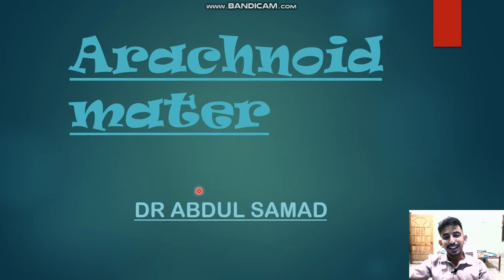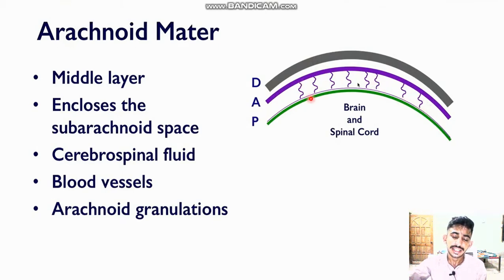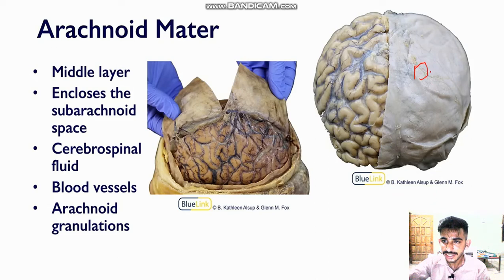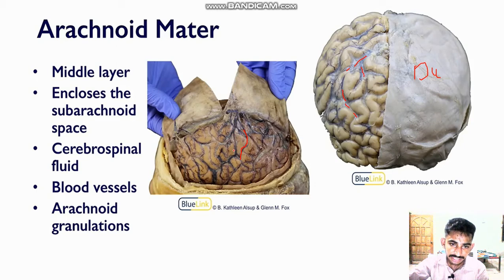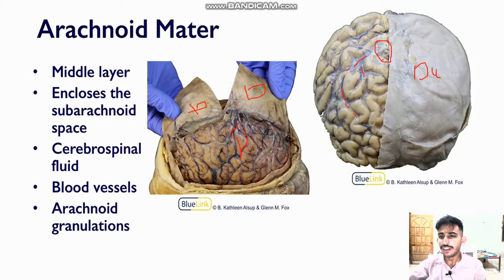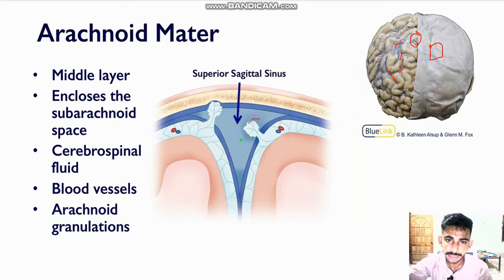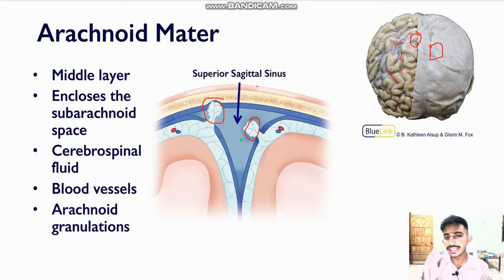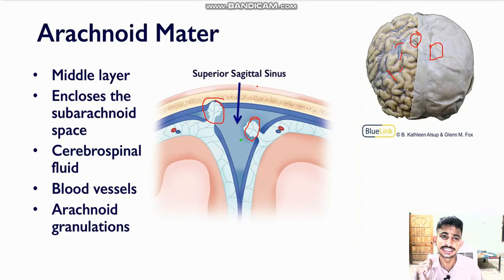Arachnoid Mater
In this segment, we'll talk about the arachnoid mater.